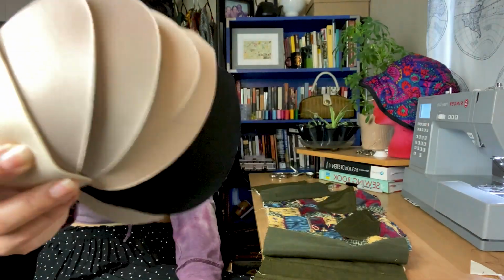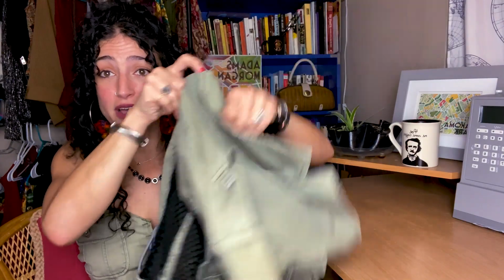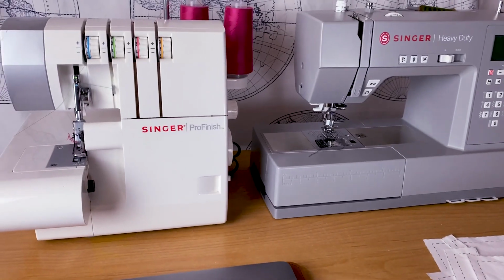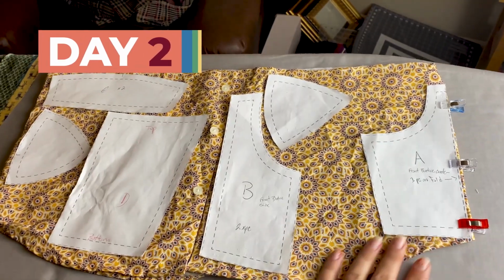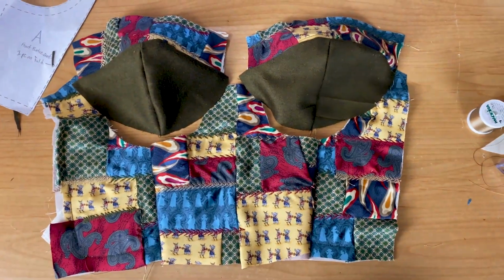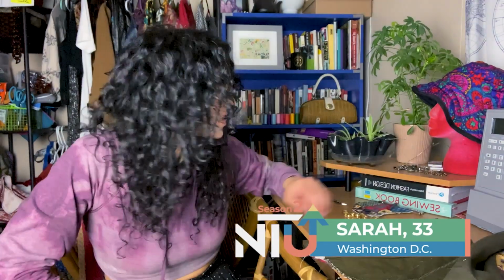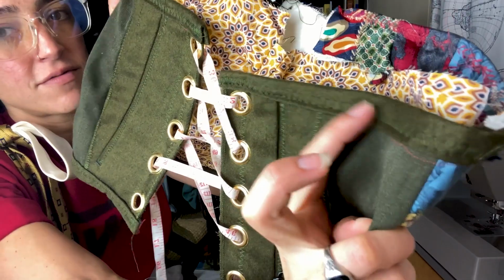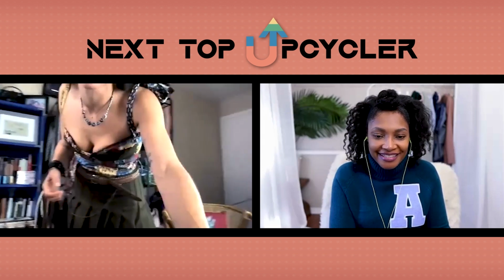Making A Bustier With Ties | Next Top Upcycler Competition s2e1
Watch contestant #1 use old ties and men's pants to create a bustier and pleated skirt for the school girl look of her dreams.

Next Top Upcycler is a sustainable fashion design competition where contestants from all over the world share their journey and one-of-a-kind fashion upcycles for the opportunity to win $800 worth of dream upcycle tools.  Each week we watch a new contestant transforms menswear into an original fashion piece for themselves.  At the end, viewers will vote for their favorites.

Follow our contestant: Sarah Forman

P A R T I C I P A T E
I'm inviting everyone to join in on the upcycle fun for a chance to be featured in the season finale!  All you have to do is:
1.  Use old menswear pieces to create an upcycle for yourself.
2. Post before and after pictures (wearing garment) to Instagram or Facebook using hashtag nexttopupcycler.